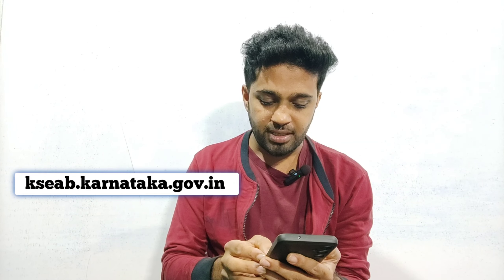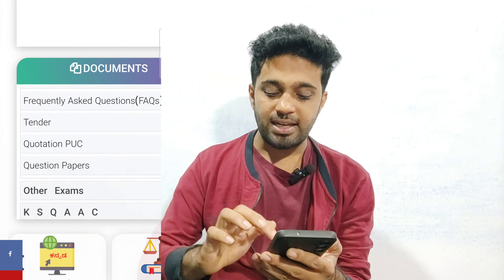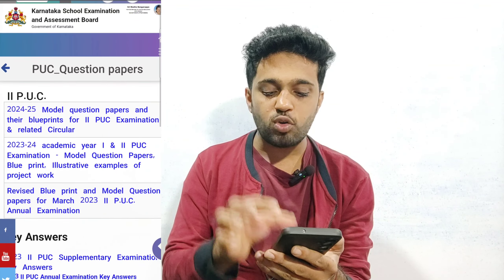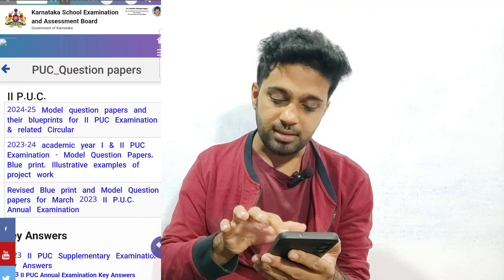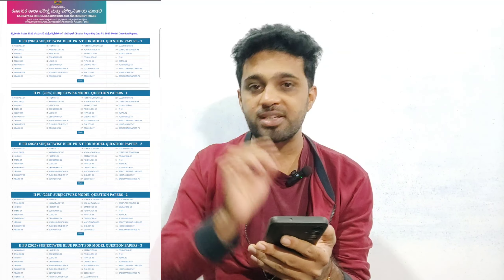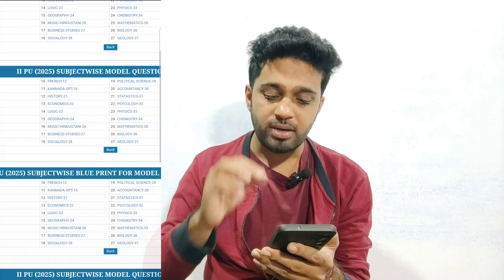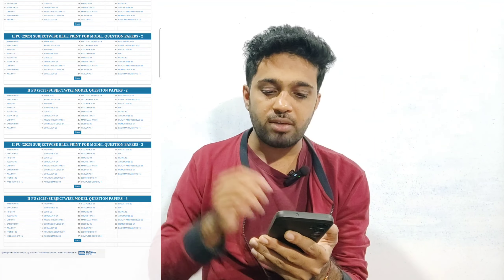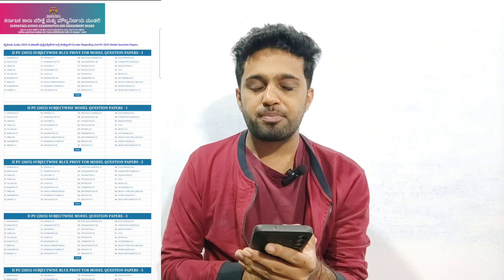How to DOWNLOAD 2nd PUC Blueprint 2025 in mobile? | 2nd PUC model question paper 2024-25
Karnataka puc department released three model question papers of all subjects and three blueprints of all subjects for the academic year 2024-25 in Karnataka. This is a tutorial video for 2nd puc students about how to download 2nd puc model question papers and blueprint.